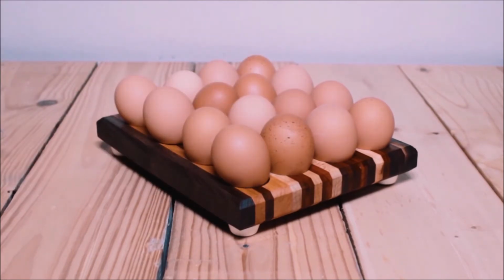Egg Holder [Episode 24]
I had a lot of scrap wood left over, so I gave myself a little scrap wood challenge. I buy a lot of eggs so I decided to give them a home with all of the hardwood scraps left over, so the egg holder project was born.